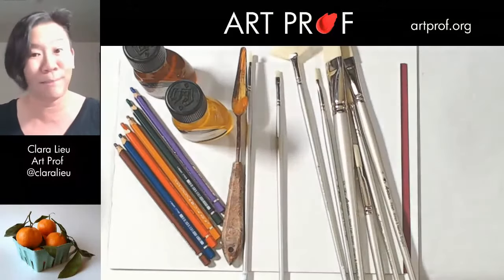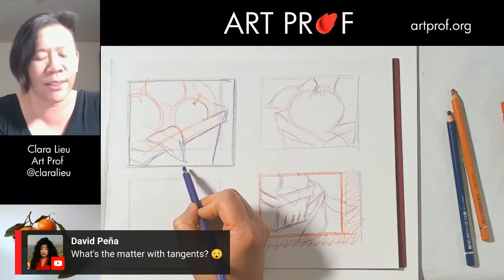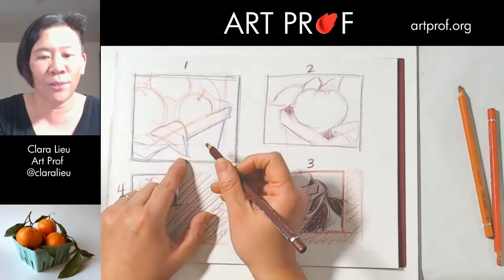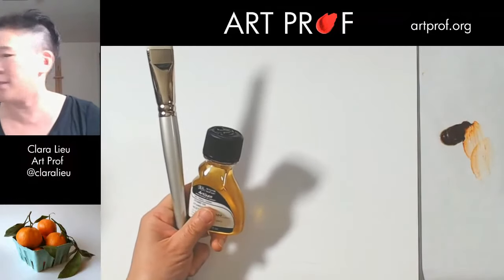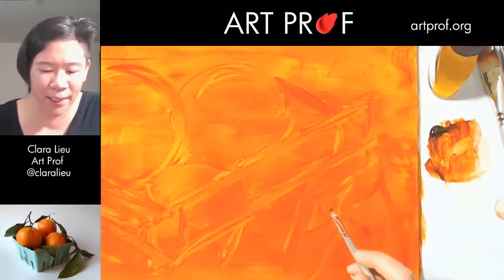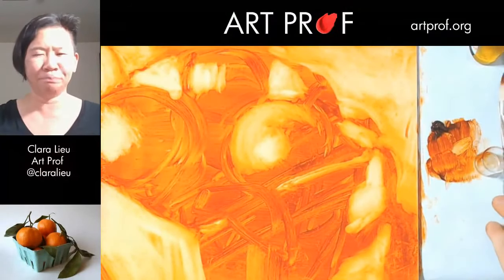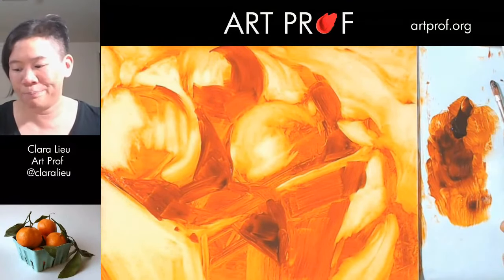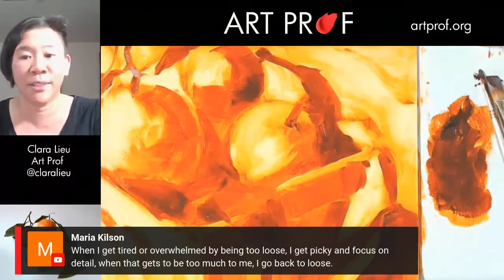I Tried Water Mixable Oil Painting for First Time, Part 1 of 3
See a painting demo of how to start a still life is shown: demonstrating the thumbnail sketch process, sketching out the underpainting, establishing the light and shadow, and more. Demo by Art Prof Clara Lieu.

• Portfolio critiques
• Artist calls

ART SUPPLIES IN THE VIDEO:
Winsor & Newton Artisan Water Mixable Oil Colour, Burnt Sienna
Winsor & Newton Artisan Water Mixable Safflower Oil
Winsor & Newton Artisan Water Mixable Fast Drying Medium
Winsor & Newton Artisan Water Mixable Stand Oil
Winsor & Newton Artisan Brushes
Freezer Paper
Ampersand Gessoboard
Palette Knife
Cotton rags
Blue Painter's Tape
Blue Shop Towels

OTHER ART SUPPLIES
Winsor & Newton Artisan Water Mixable Mediums Satin Varnish
Winsor & Newton Artisan Water Mixable Mediums Matt Varnish
Winsor & Newton Artisan Water Mixable Mediums Gloss Varnish

☘️STREAMING EQUIPMENT
96 Pack Acoustic Panels Studio Foam Wedges 1" X 12" X 12"